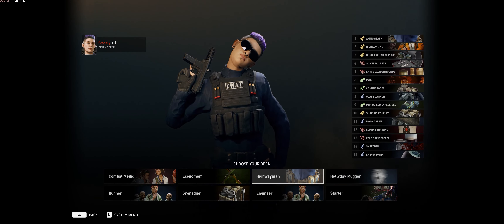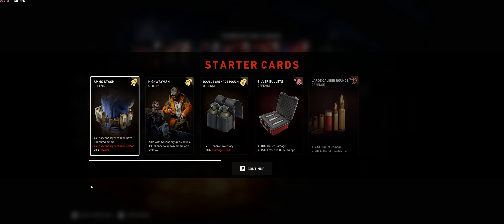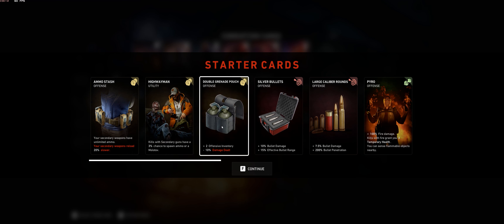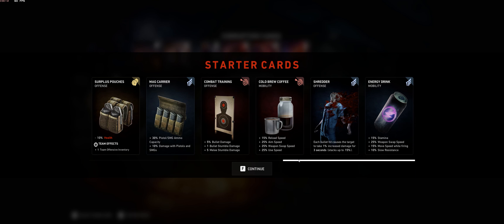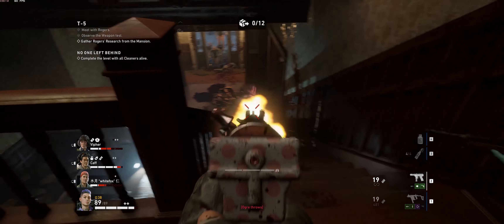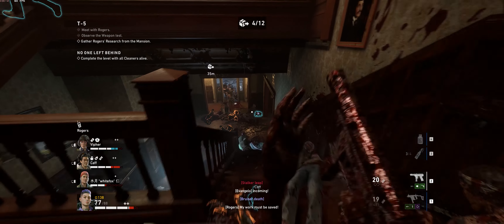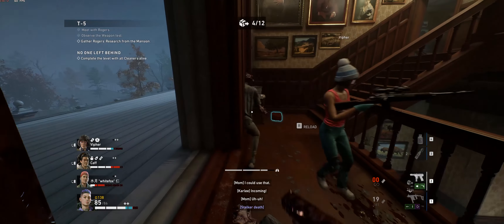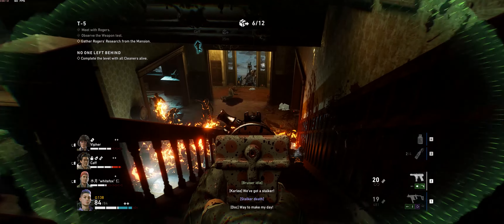B4B NEW "Highwayman" Karlee Build (Unlimited Molotovs, Ammo, Super Tec 9)